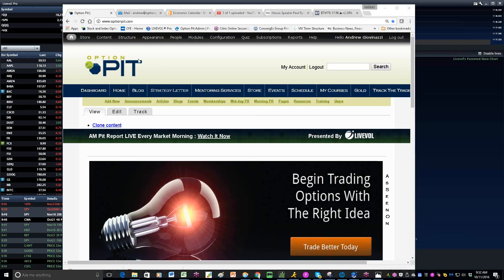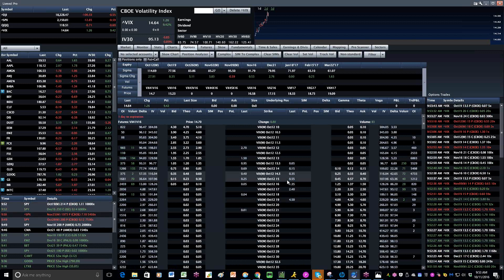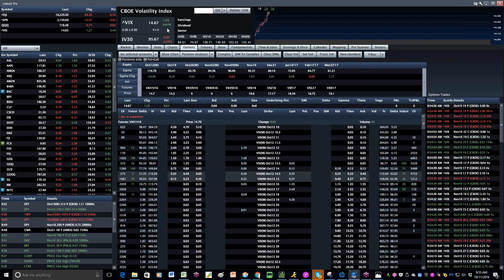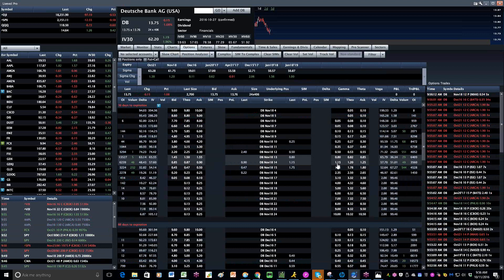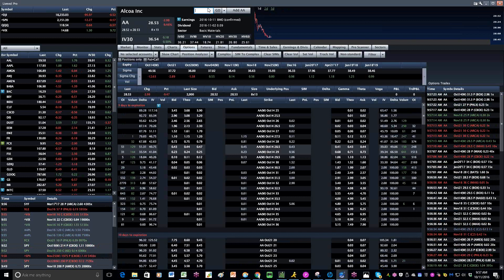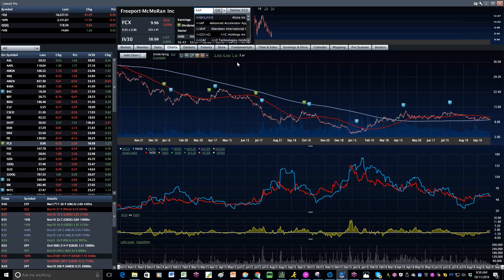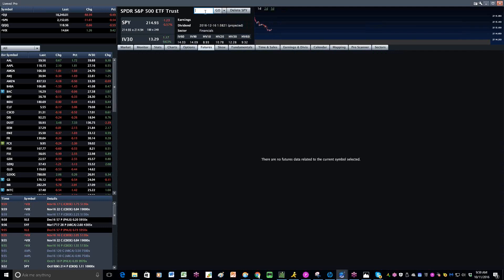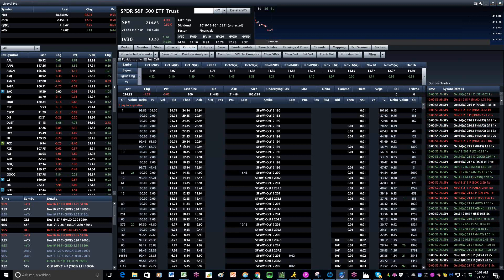2016 10 11 election doubt remains